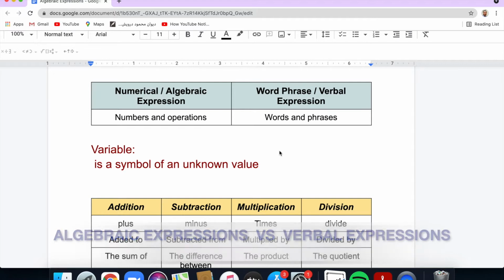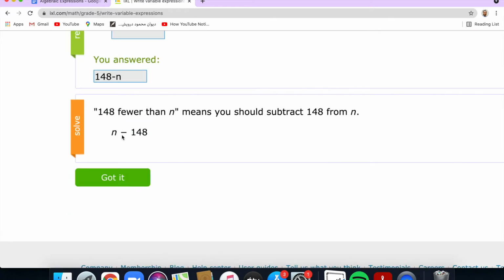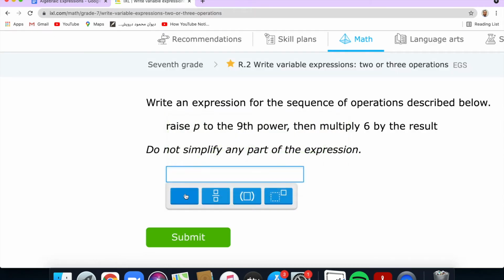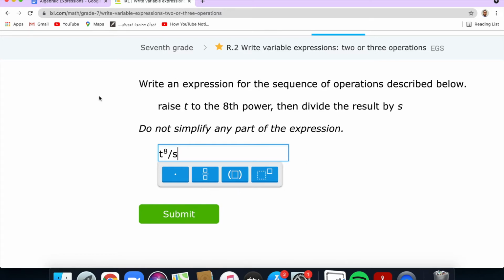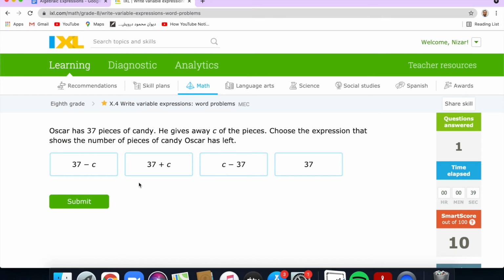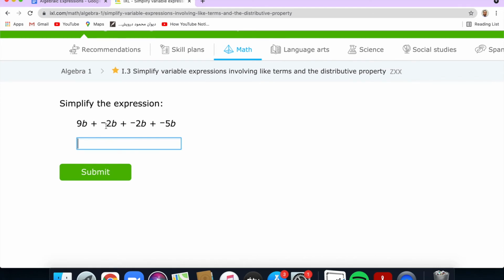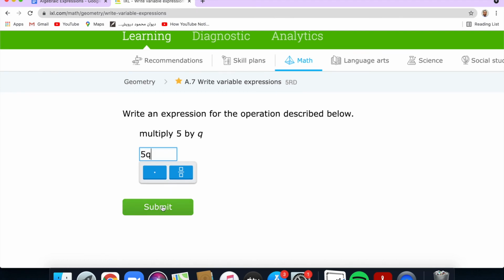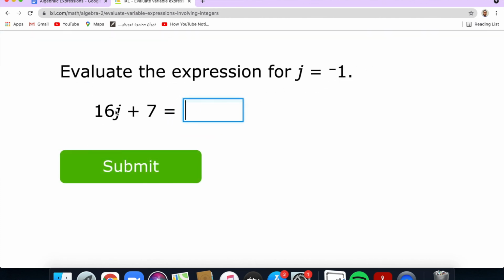IXL: Algebraic Expressions VS Verbal Expressions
In this video, I am going to solve IXL problems about Algebraic Expressions / Numerical Expressions VS Verbal Expressions / Word Phrase

IXL - Math - Grade 5 - U 1, 2, 3, and 4
IXL - Math - Grade 7 - R 1, 2, and 3
IXL - Math - Grade 8 - X 1, 2, 3,  and 4
IXL - Math - Algebra 1 - I 1,  2, 3, 4, and 5
IXL - Math - Geometry - A 7
IXL - Math - Grade Algebra 2 - A 1, 2, 3, 4, and 5